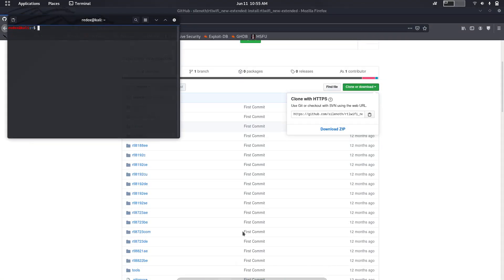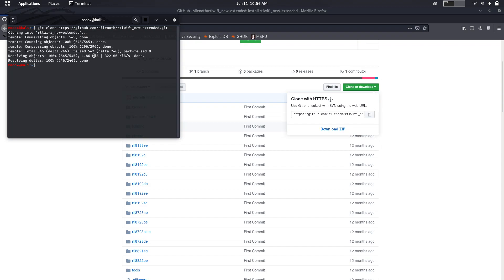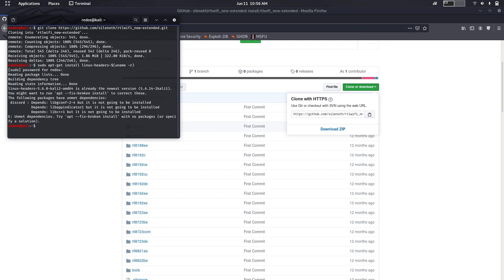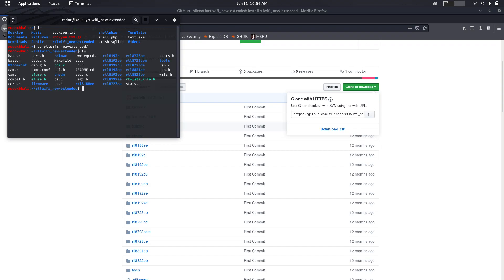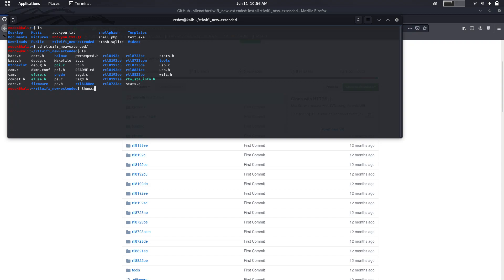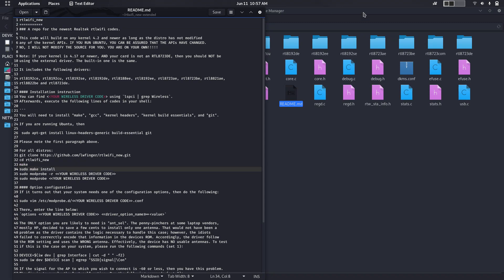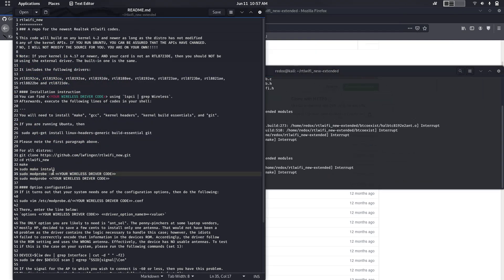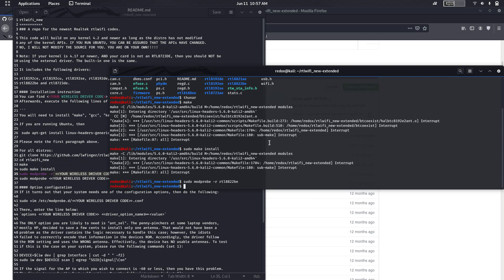How to install for realtek wifi-drivers rtl8822be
make
sudo make install
sudo modprobe -r [[YOUR WIRELESS DRIVER CODE]]
sudo modprobe [[YOUR WIRELESS DRIVER CODE]]